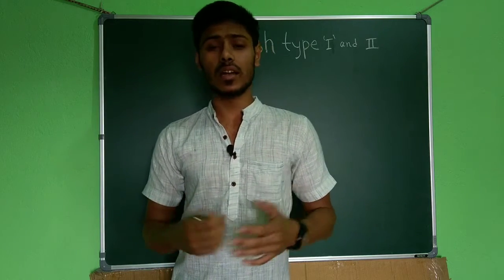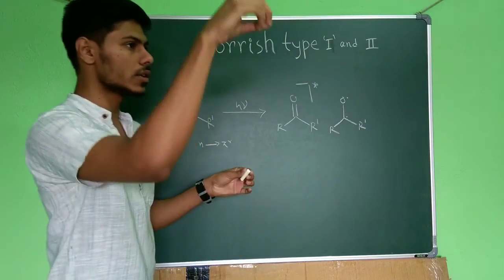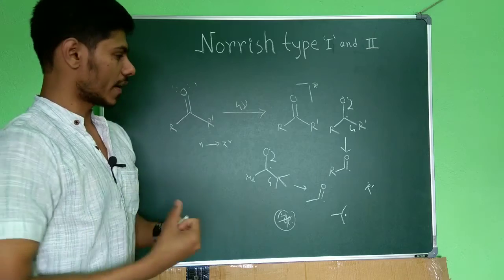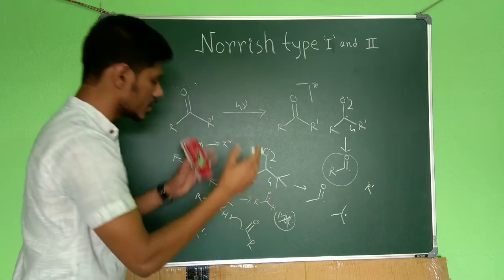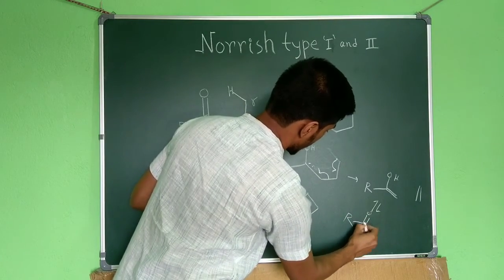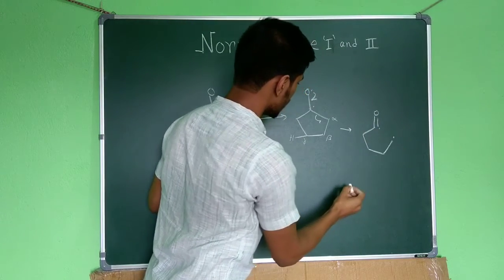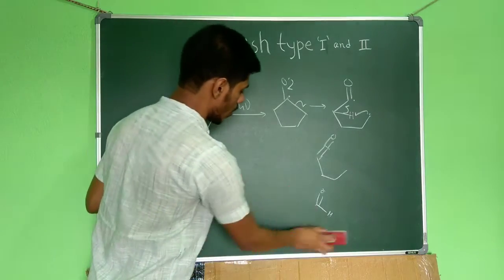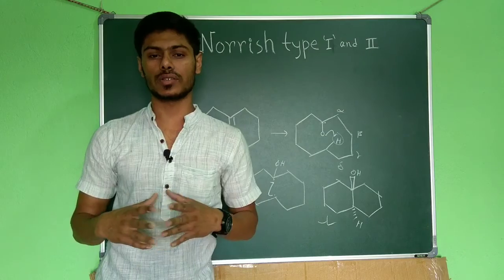Norrish type 1 and type 2